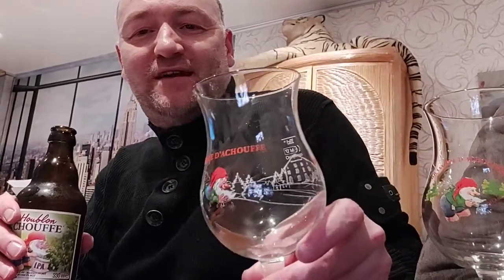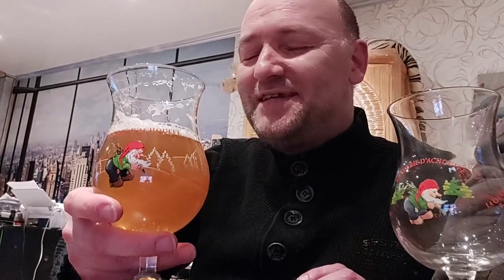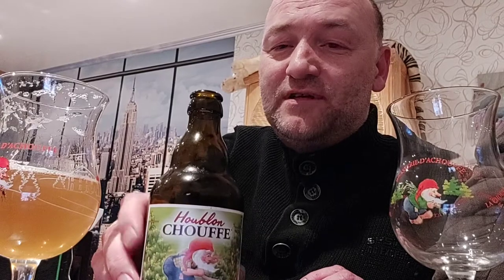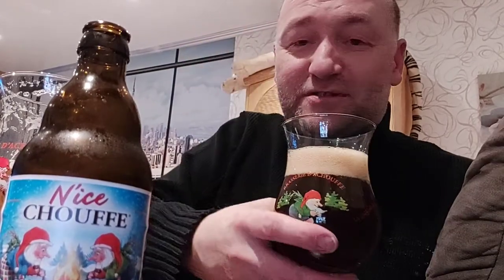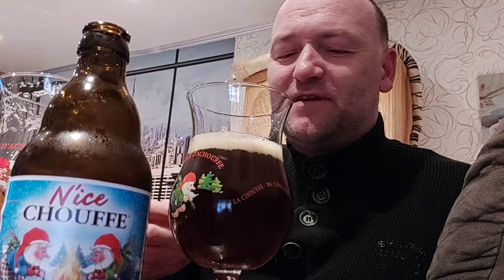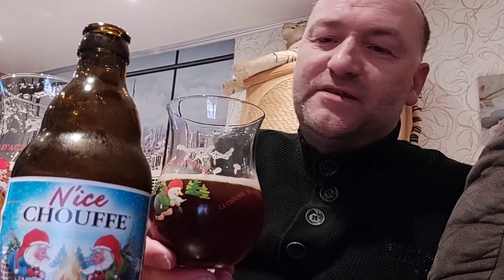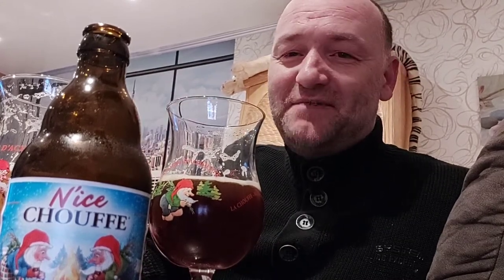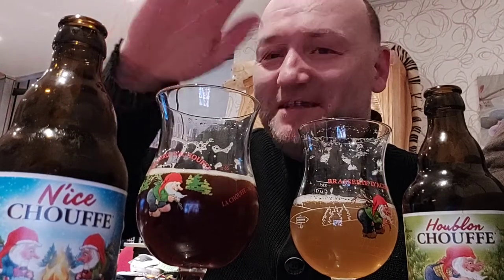Brasserie D'achouffe : N'ice chouffe & Houblon chouffe review